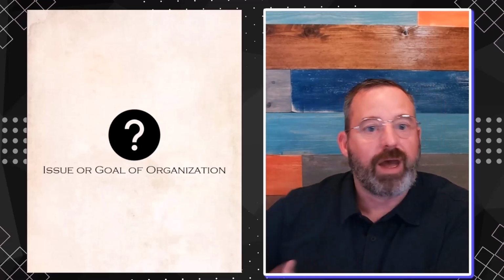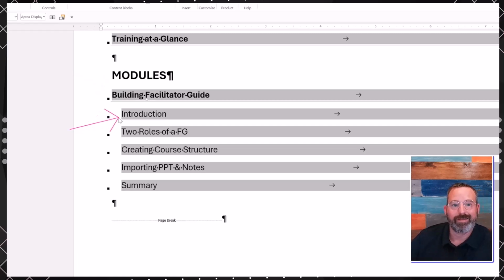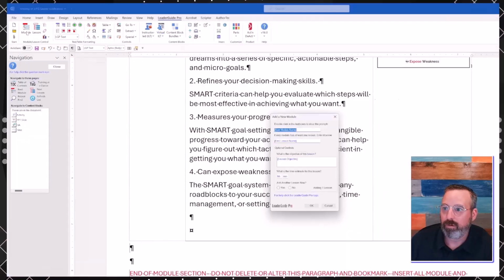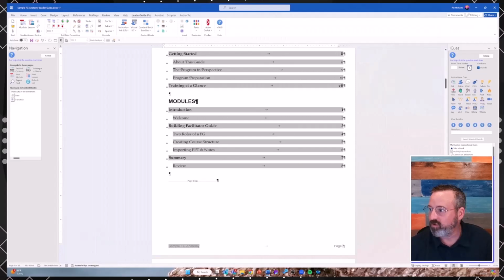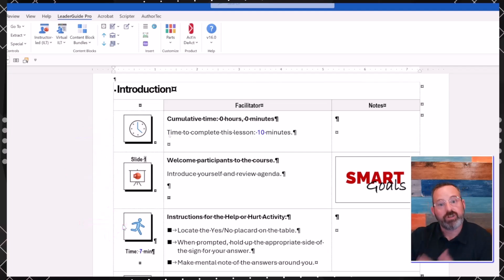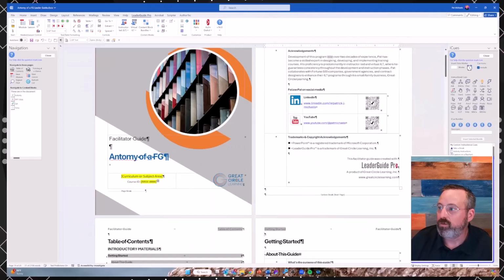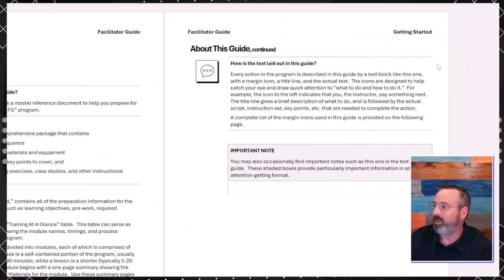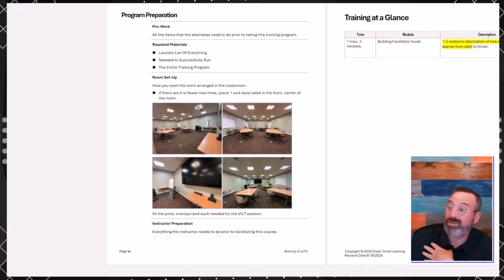The Anatomy of a Facilitator Guide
A facilitator guide is the lifeblood of a well-constructed ILT or VILT program.

Explore the systems, structures, and processes that help you create a strong and healthy guidebook to ensure your instructor-led training and virtual ILT programs are consistent, effective, and engaging.

Chapters
00:00 - Overview
01:29 - Benefits of a Facilitator Guide
11:36 - Facilitator Guide in an ILT System
17:35 - Structuring a Facilitator Guide
20:01 - Roles of a Facilitator Guide
24:00 - Audience Question -  Build Outline vs. Build Organically
34:53 - Components of a Facilitator Guide as an In-the-Moment Reference
46:53 - Components of a Facilitator Guide as a Study Guide